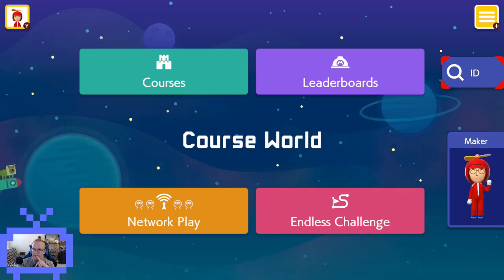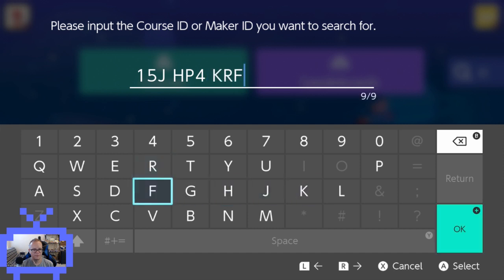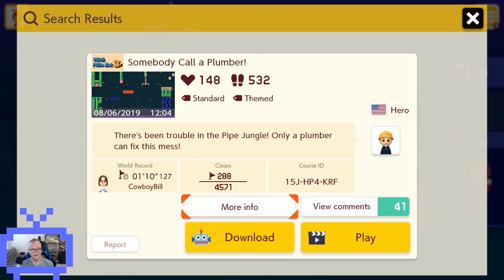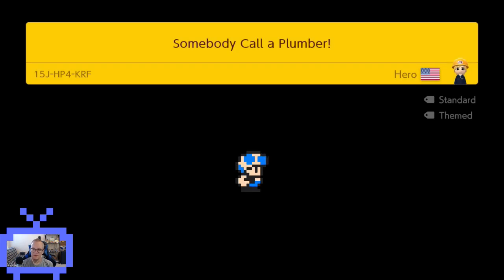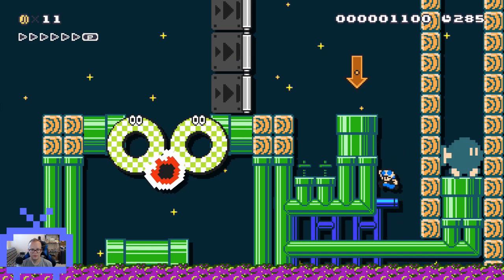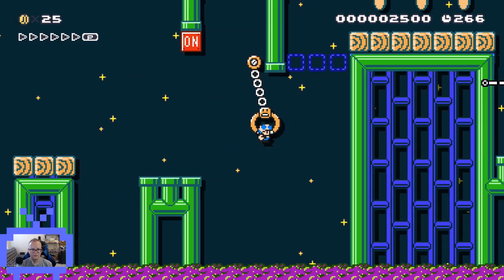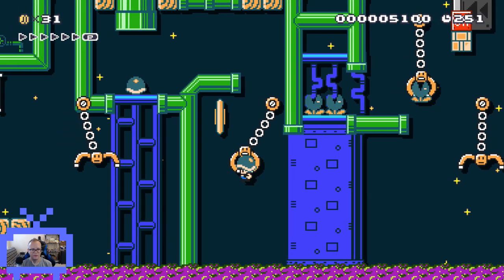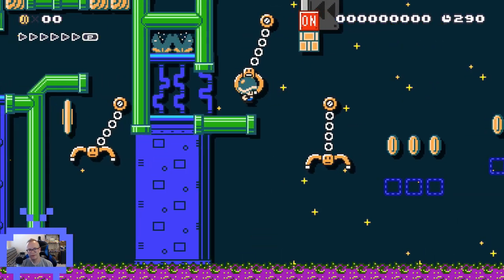Mari-View: Course: “Somebody Call a Plumber!” by Hero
This video is meant for feedback as part of what I'm calling "Mari-View" where I take courses submitted by makers and provide written feedback and a video to see how I approached the various design choices.

This video covers the course “Somebody Call a Plumber!” by Hero
Course: 15J-HP4-KRF